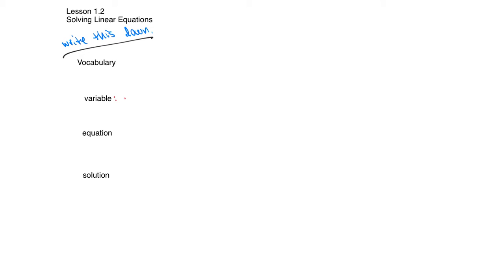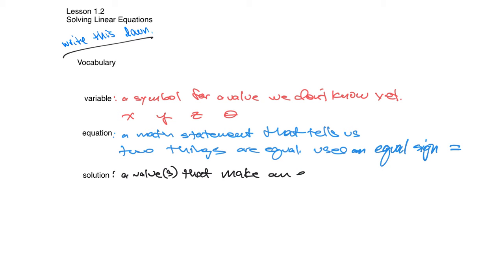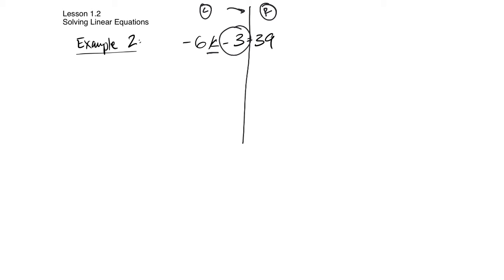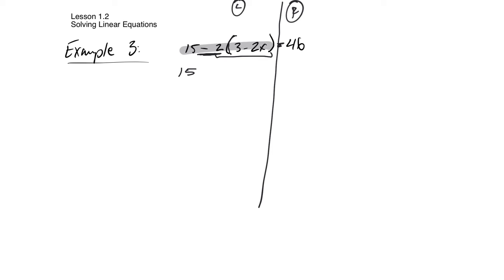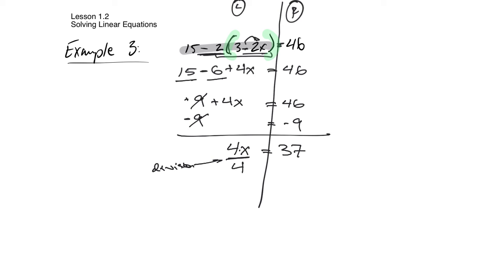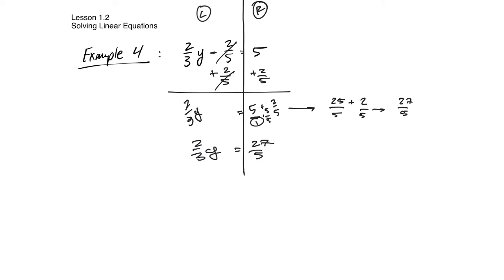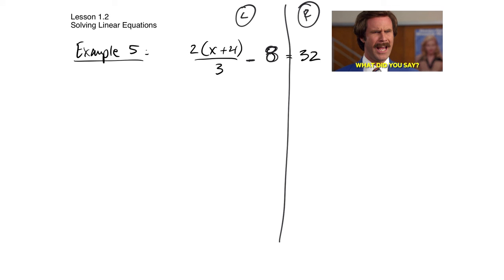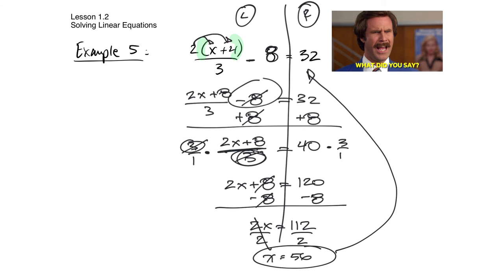Solving Linear Equations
Solving Linear Equations with the variable on one side of the equals sign.